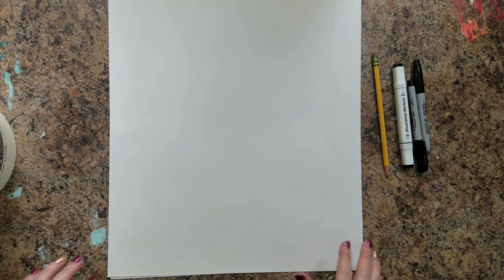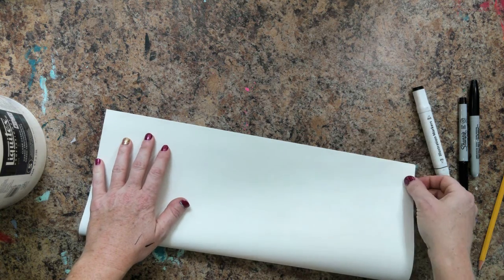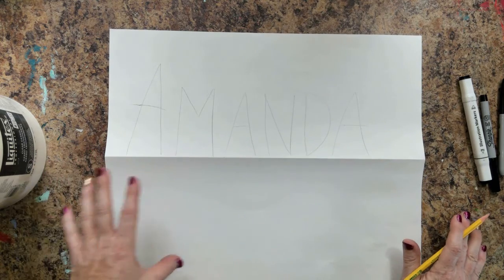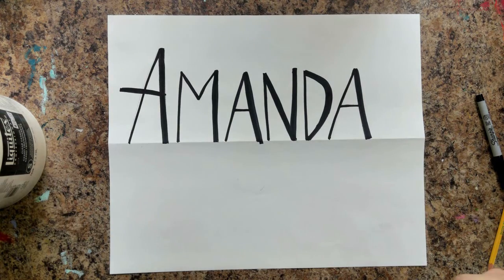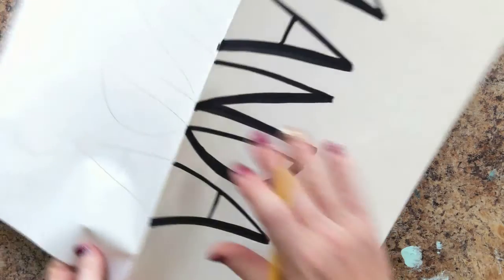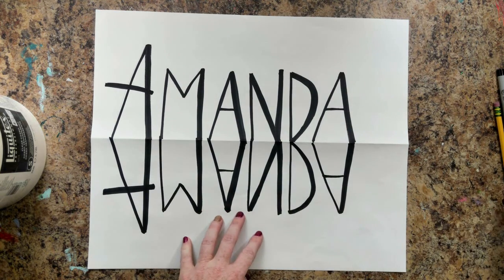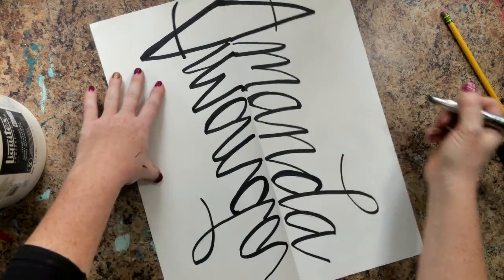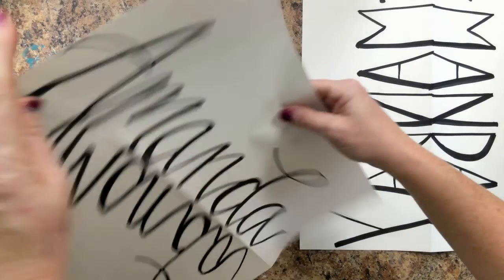Symmetrical Name Art